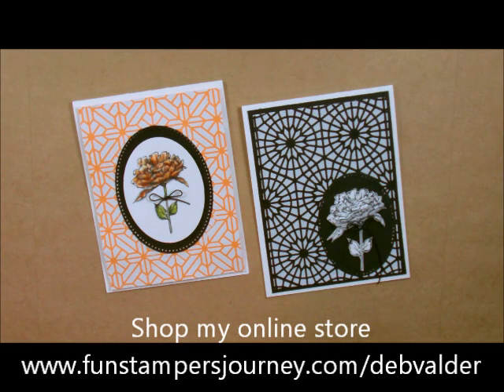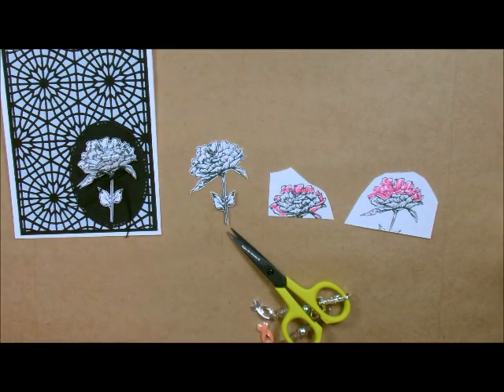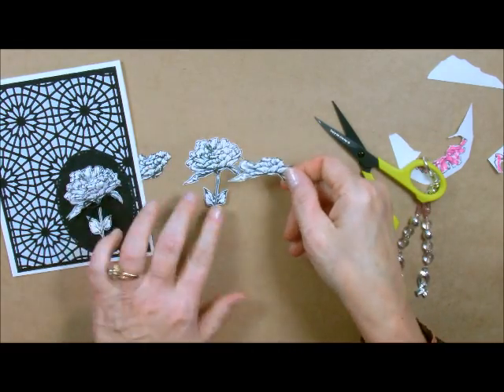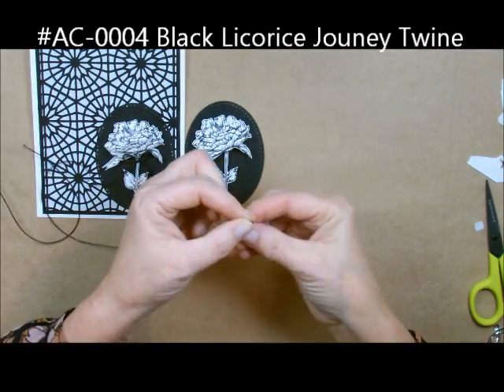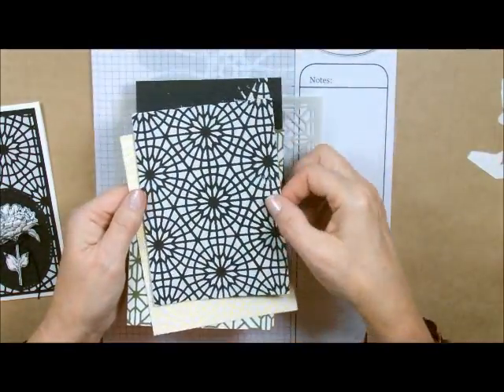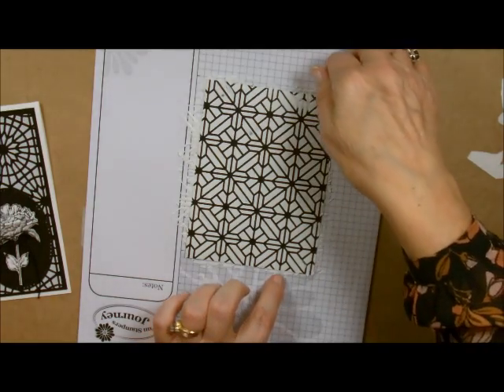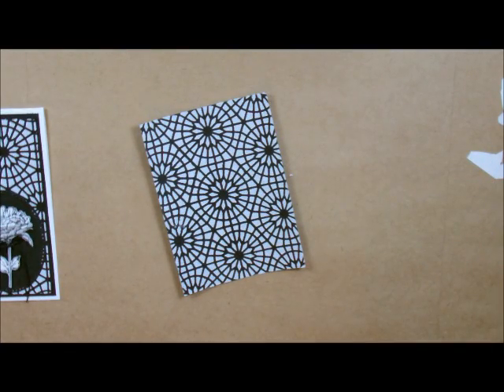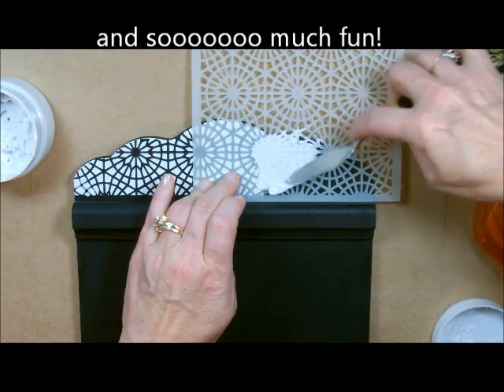Product Spotlight Journey Modeling Paste with Deb Valder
Using Modeling Paste from Fun Stampers Journey with Deb Valder is amazing.  It gives you so much texture to your card making.